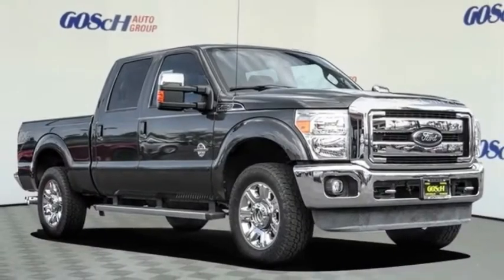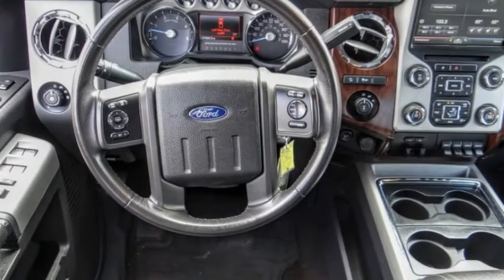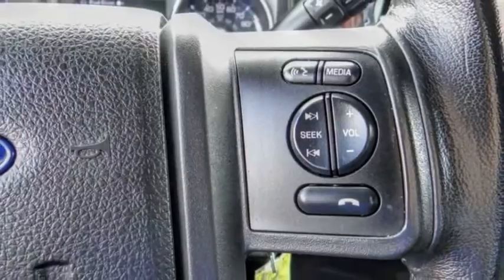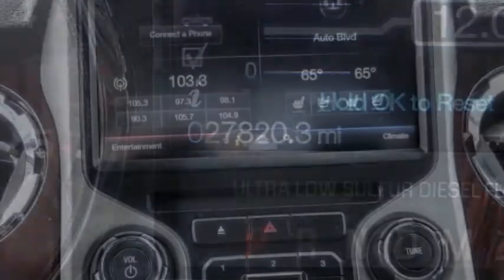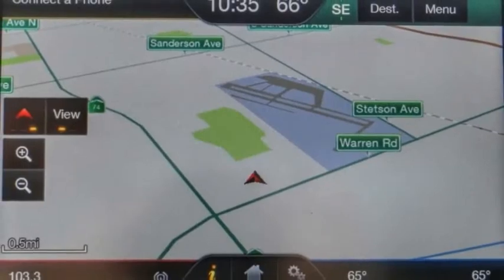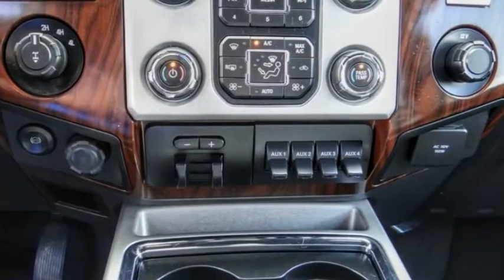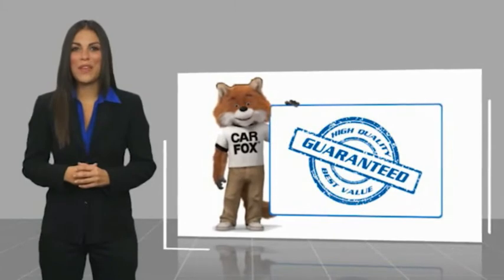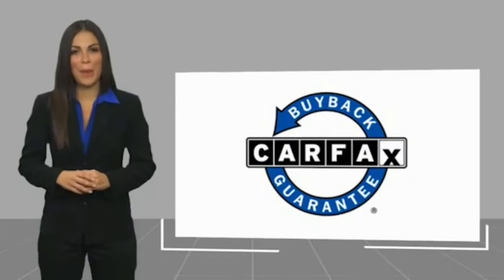2016 Ford Super Duty F-250 SRW HEMET BEAUMONT MENIFEE PERRIS LAKE ELSINORE MURRIETA 221305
2016 Ford Super Duty F-250 SRW 4WD Crew Cab 156 Lariat

GOSCH FORD HEMET PROUDLY SERVING HEMET, BEAUMONT, MENIFEE, PERRIS, LAKE ELSINORE, MURRIETA, AND SURROUNDING SOUTHERN CALIFORNIA LOCATIONS. THIS GRAY 2016 Ford SUPER DUTY F-250 SRW IS EQUIPPED WITH A Power Stroke 6.7L V8 DI 32V OHV Turbodiesel, AUTOMATIC TRANSMISSION, AND RECEIVES AN ESTIMATED . GOSCH FORD HEMET 150 CARRIAGE CIRCLE HEMET CA 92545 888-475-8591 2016 Ford SUPER DUTY F-250 SRW 4WD Crew Cab 156 Lariat Clean CARFAX. Gray 2016 Ford F-250SD Lariat 4WD TorqShift 6-Speed Automatic with Overdrive Power Stroke 6.7L V8 DI 32V OHV Turbodiesel GVWR: 10,000 lb Payload Package. Please Call GOScH Ford for more information. Awards: * 2016 KBB.com Brand Image Awards Welcome to Gosch Ford! Located in Hemet, CA, Gosch Ford is proud to be one of the premier dealerships in the area. From the moment you walk into our showroom, you'll know our commitment to Customer Service is second to none. We strive to make your experience with Gosch Ford a good one ?? for the life of your vehicle. Whether you need to Purchase, Finance, or Service a New or Pre-Owned Ford, you ??ve come to the right place. Reviews: * Strong towing and payload capacities; wide range of equipment levels and body styles; appealing technology options; quiet cabin. Source: Edmunds Stock #: 221305 | VIN: 1FT7W2BT4GEB50092 | 2016 Ford Super Duty F-250 SRW 4WD Crew Cab 156 Lariat TRACTION CONTROL Gosch Ford Hemet